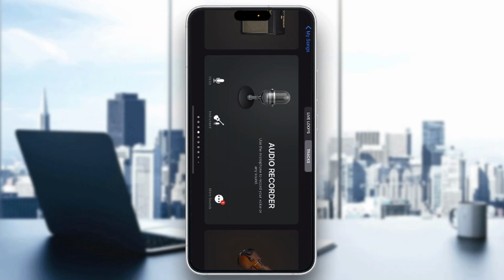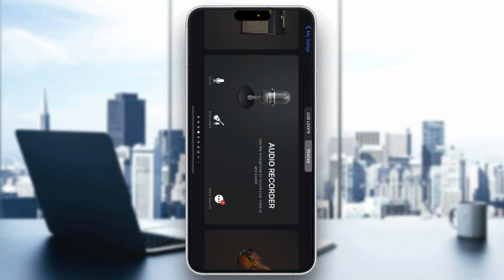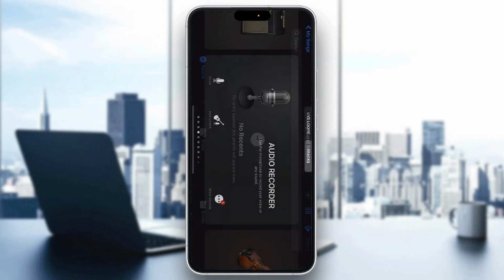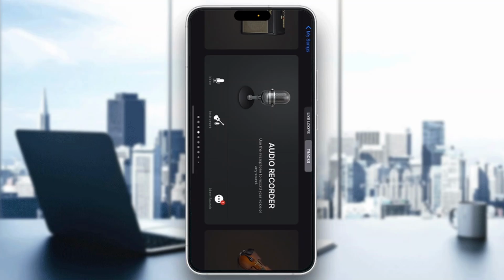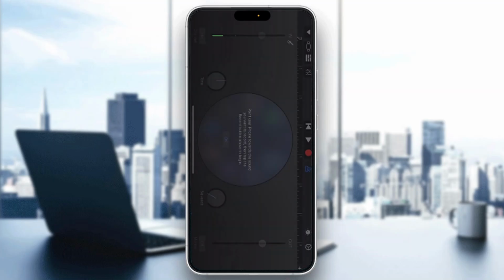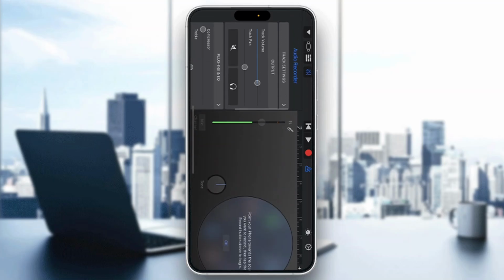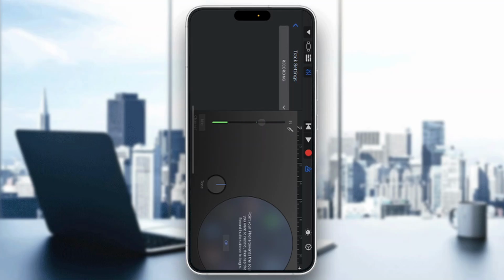How To Quantize In GarageBand Tutorial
Today we talk about quantize in garageband,quantize,garageband quantize,garageband quantization,garageband quantize audio